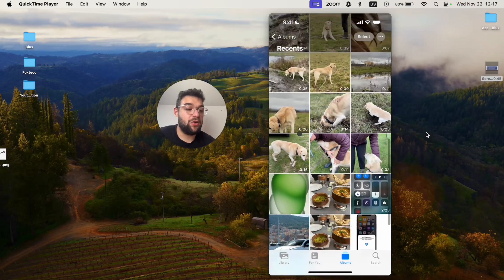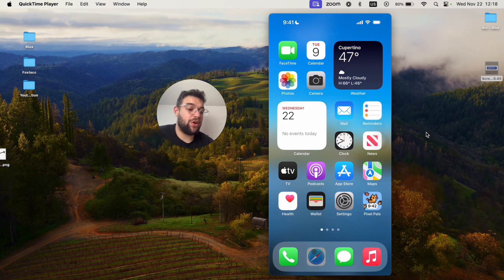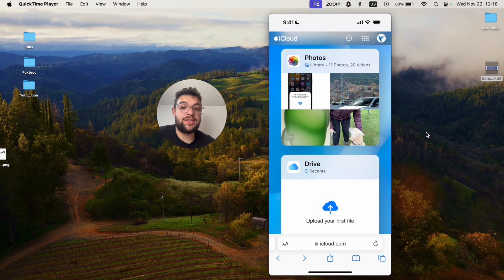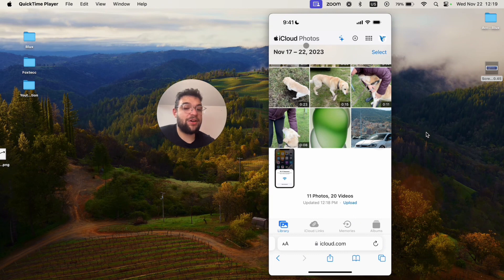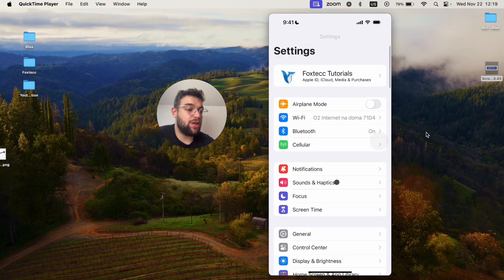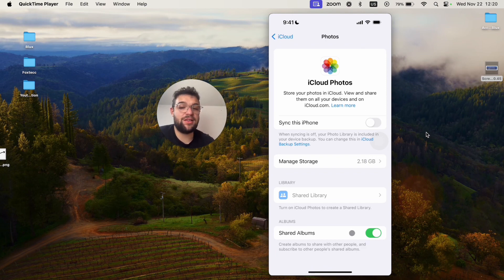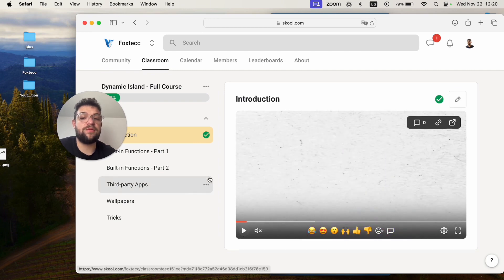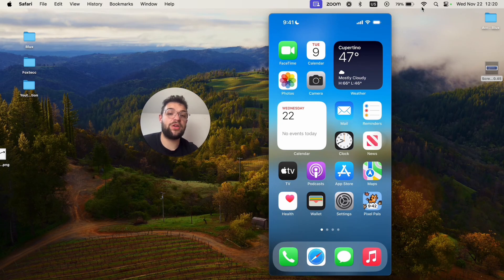How to Visit iCloud Photo Library on iPhone (tutorial)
In this video, I explain a method to visit the iCloud Photos Library on your iPhone. I discuss the challenge of separating photos on iCloud from those on your device and explain why the Photos app is not the proper way to do it. I recommend using Safari to access icloud.com and signing in to view the photos section. By doing this, you can be 100% sure that the photos and videos you see are on iCloud. I also touch on disabling automatic synchronization to prevent storage consumption. Check out the FoxTecc YouTube channel for more iPhone tips and access to their free educational platform.

Timestamps:
0:00 Introduction
0:41 Visiting iCloud.com
1:17 Automatic Synchronization
1:37 Photos on iCloud